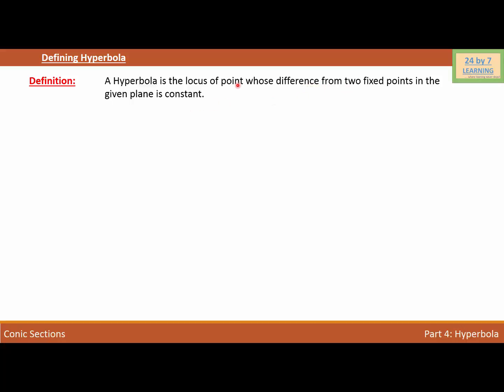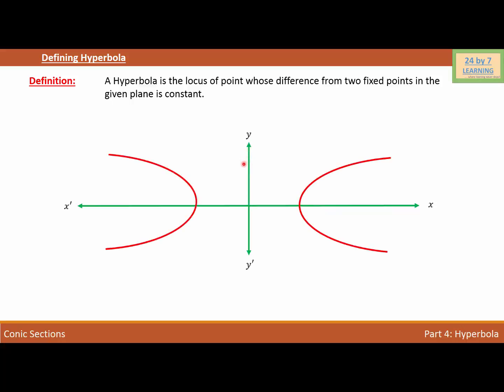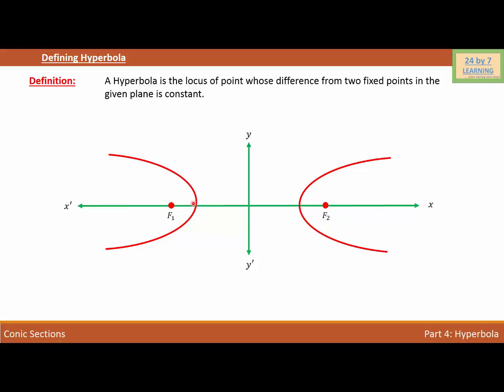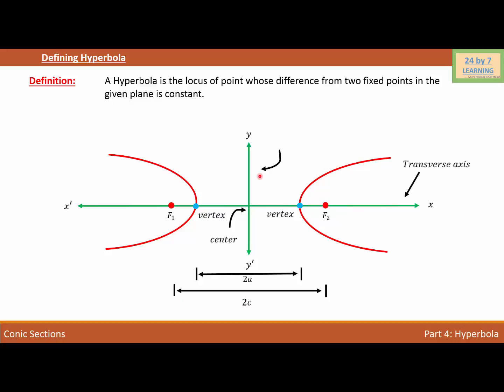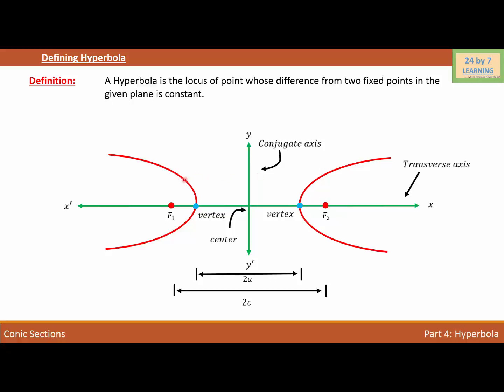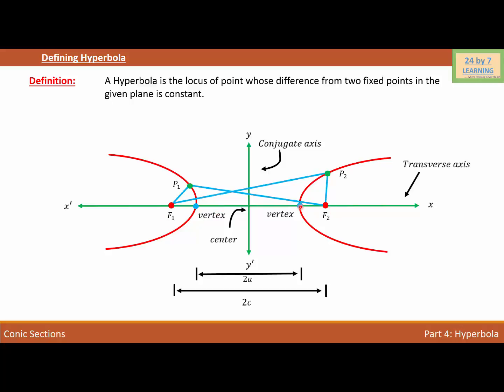Video 10: Defining Hyperbola